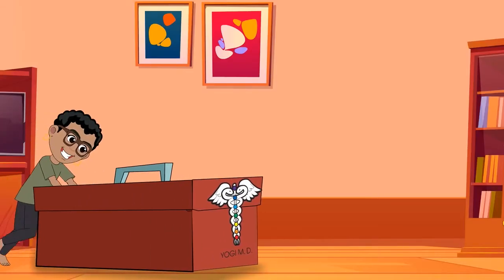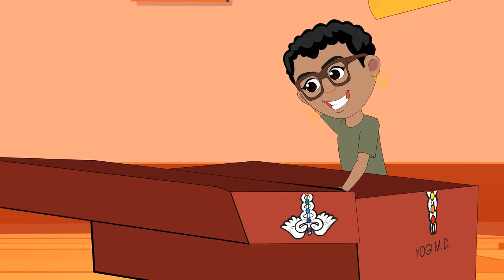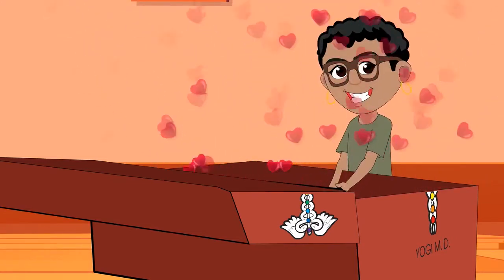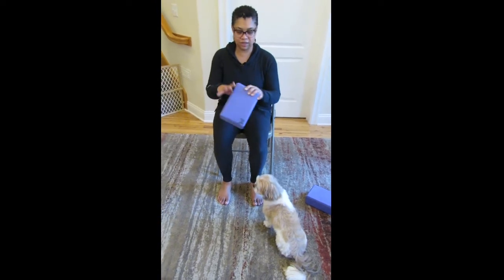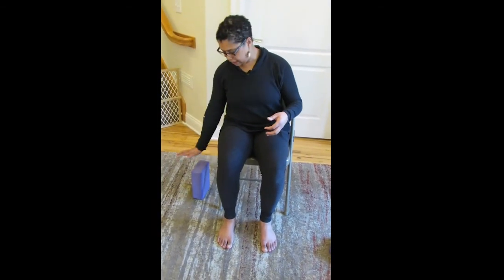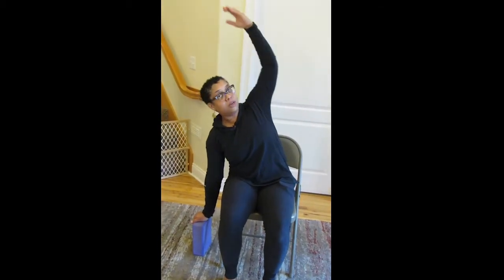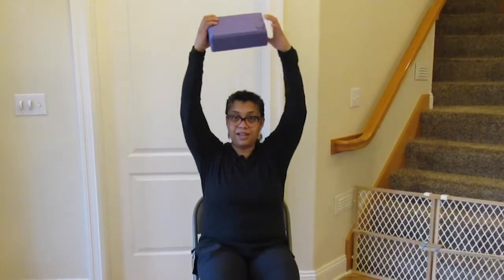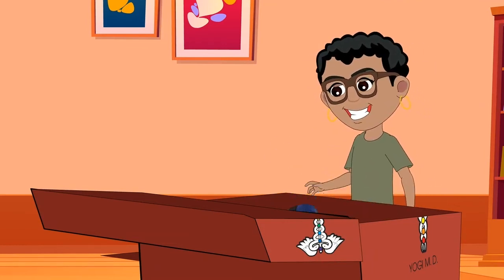The YOGI MD Toolbox - The Yoga Block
Why and how do we use a yoga block to practice?